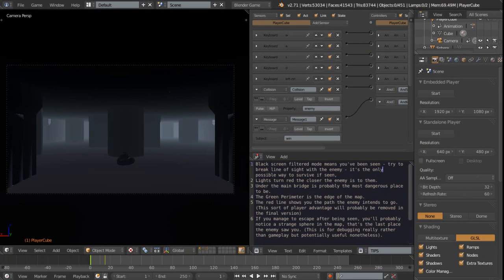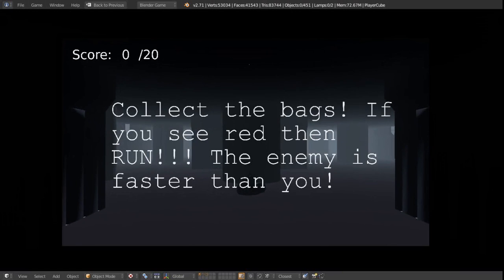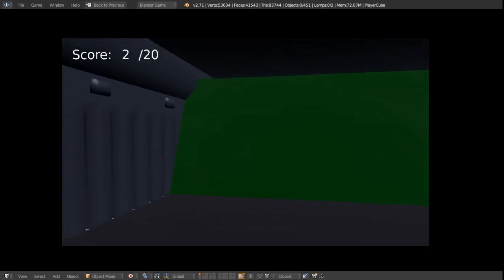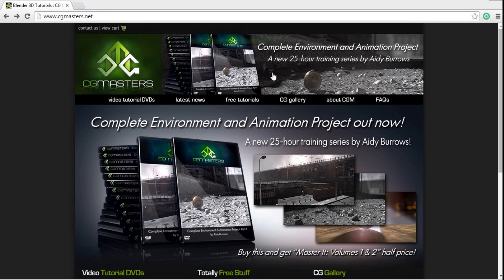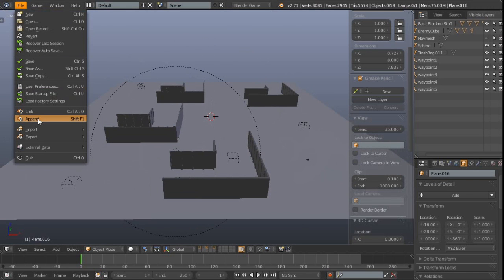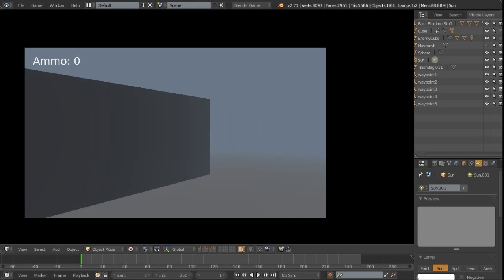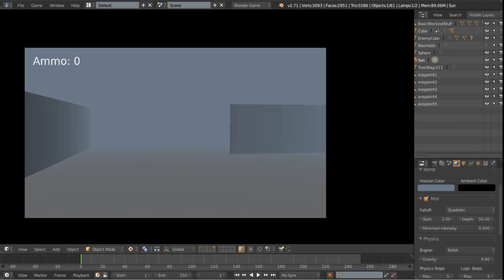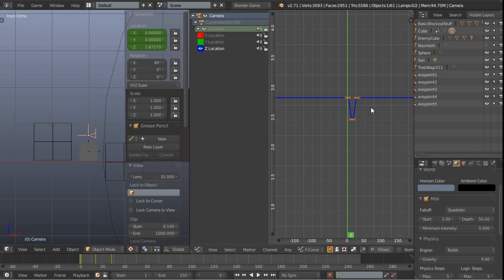Blender Game Prototype Download and Breakdown!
Finally! The download of the gamedev Blender game prototype is available!!

PLEASE DOWNLOAD AND IF POSSIBLE FEEDBACK ANY THOUGHTS! THANK YOU!

Is it over too quickly? too long? Too easy? Too hard?

The video also includes a breakdown of the main elements and CG Masters resources used to take it from just being simple blockout geometry to being playable.

I’ll admit this isn’t going to look pretty but hopefully you’ll agree it’s enjoyable to play. This is bare bones stuff!

For those following along with the project you’ll see more art related development coming very soon.